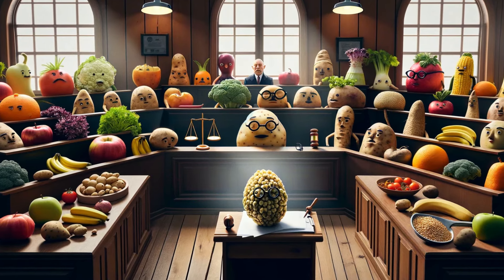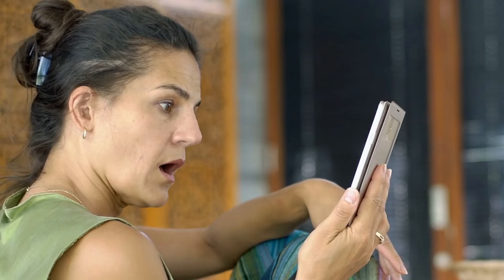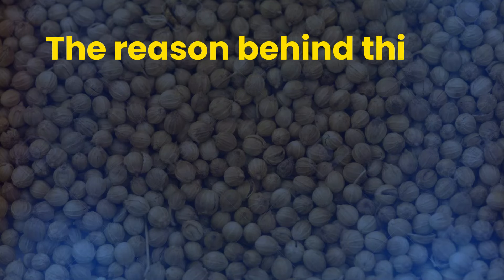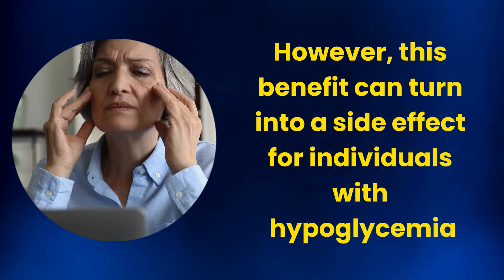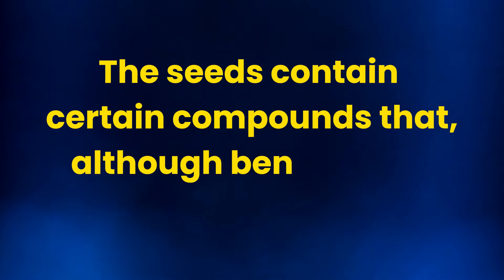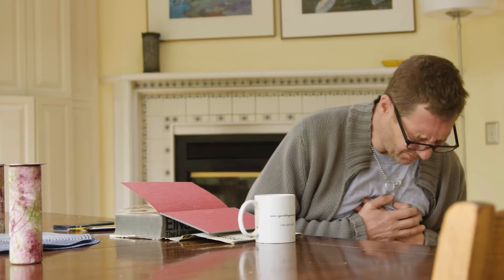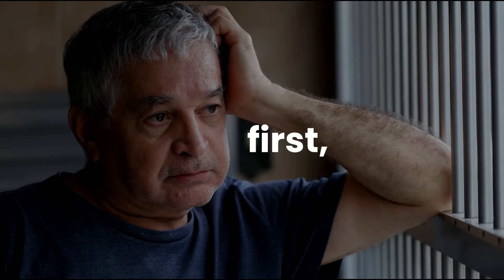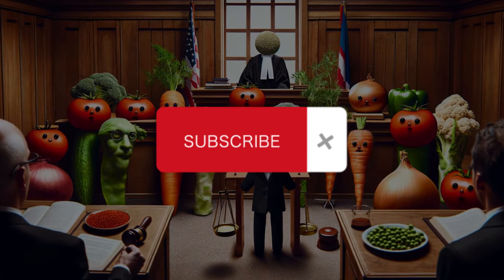6 Serious Side Effects of Coriander Seed You Need To Know Before Including It in Your Diet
Serious Side Effects Of Coriander Seed: A Comprehensive Guide to Cautious Consumption! Join us in this enlightening journey, "All About Coriander Seed: Benefits, Uses, and Cautions," where we delve deep into the world of Coriander seeds. This video is your go-to resource for discovering the dual nature of Coriander seeds, presenting not just the myriad of benefits but also the crucial "6 Serious Side Effects Of Coriander Seed" you need to be aware of.

Explore the "Coriander Seed Benefits" and learn "How to Use Coriander Seed" effectively in your daily regime for optimizing health benefits while ensuring "Safe Use of Coriander Seed." We'll guide you through the amazing advantages of incorporating Coriander seed into your diet, from enhancing digestive health to boosting immune function.

However, the journey doesn’t end at the benefits. Our comprehensive discussion extends to "Coriander Seed Water Side Effects" and the "Effects of Coriander Seed You Need To Know," providing a balanced perspective on both the positive aspects and the potential risks. For those interested in herbal teas, our segment on "Cardamom Tea Side Effects" offers valuable insights into herbal beverage choices.

Understanding the full spectrum of Coriander seed's impact is crucial for a holistic approach to health. Engage with us as we unravel the secrets behind Coriander seeds and how they can be integrated into your lifestyle, cautioning against the overuse to avoid any adverse effects.

I always use these coriander seeds